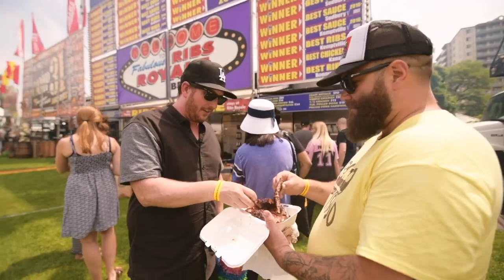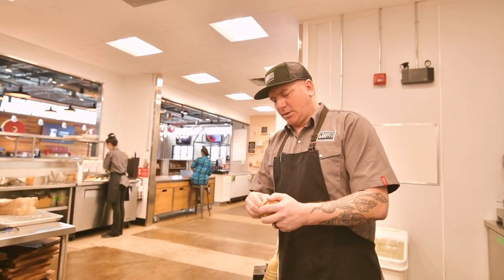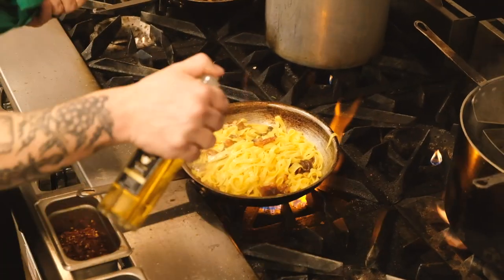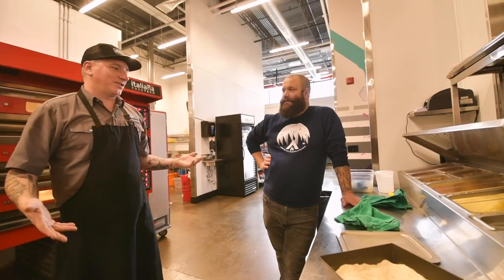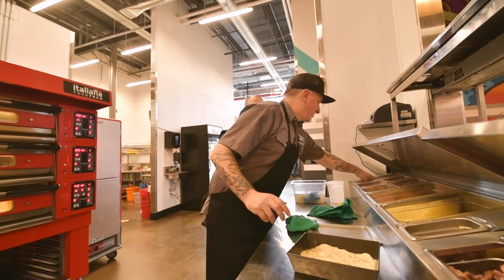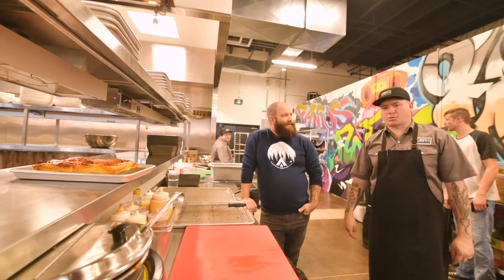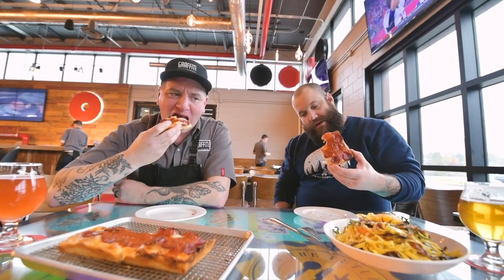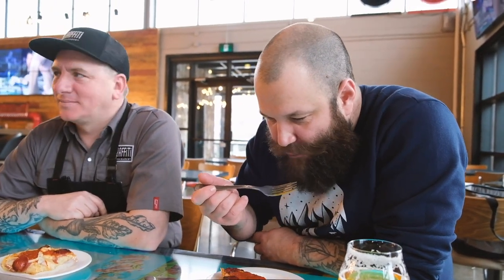Graffiti Market - Pizza and Pasta!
Today we're at Graffiti Market for pizza and pasta with Chef Brian Mc Court.